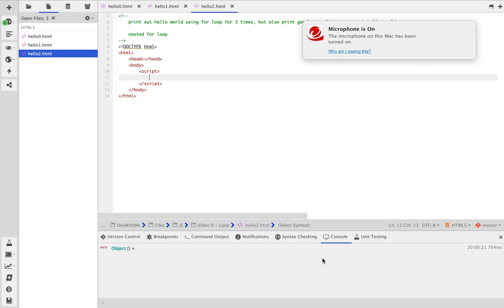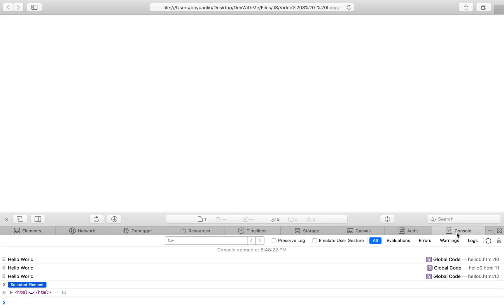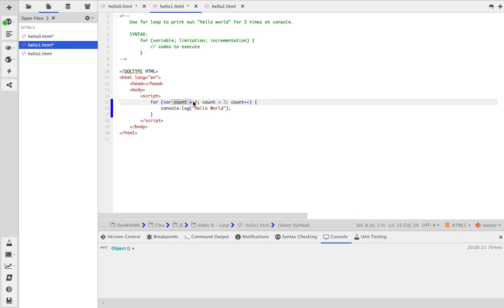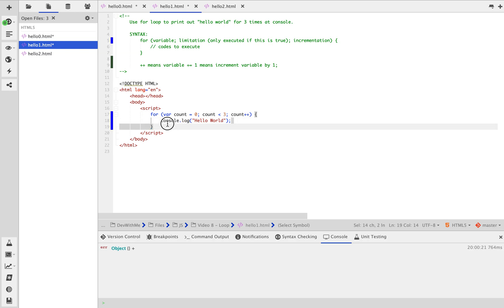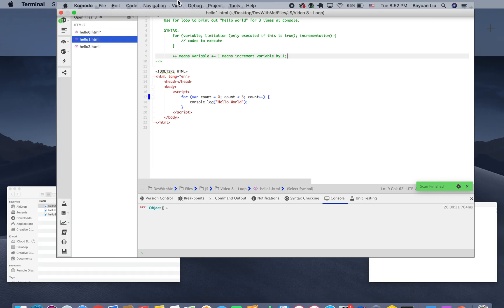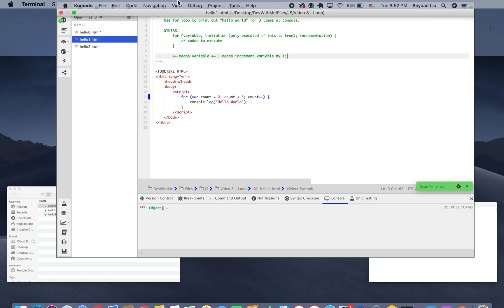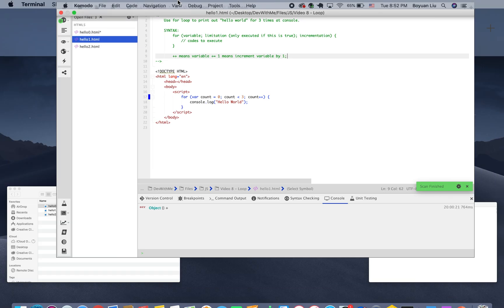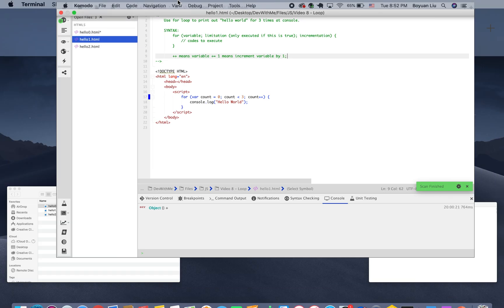Video 8 | Loop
In this video, I talked about Loops in JavaScrip

Time Guide:
00:00:40 - hello0.html / Inefficient way to print "hello world" in JavaScript console for 3 times.
00:02:41 - hello1.html / use for loop to print "hello world" in JavaScript console for 3 times.
00:06:30 - hello2.html / use nested loop to print "goodbye world" in JavaScript console between "hello world"
00:09:32 - hello3.html / use while loop to print "hello world" in JavaScript console for 3 times.
00:13:30 - hello4.html / use do-while loop to print "hello world" in JavaScript console for 3 times.

for great JavaScript practice!
(P.S. this is my collection of challenges on edabit, to check it out! It updated daily!)